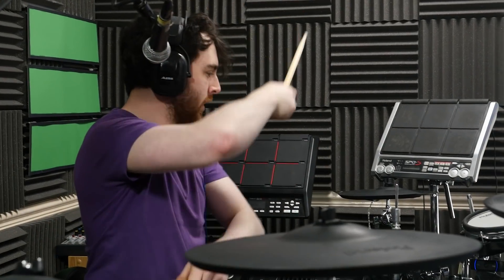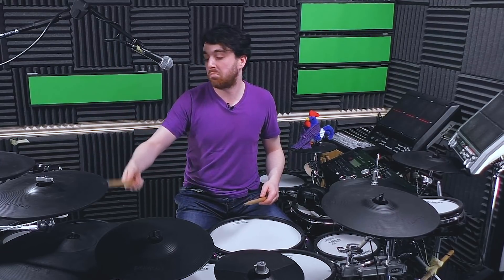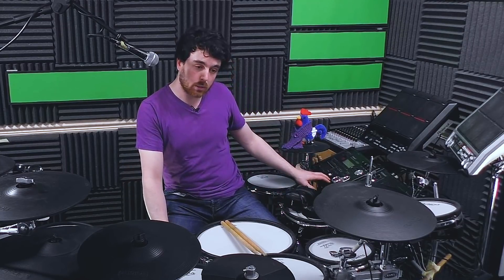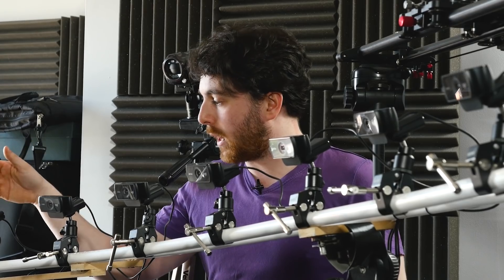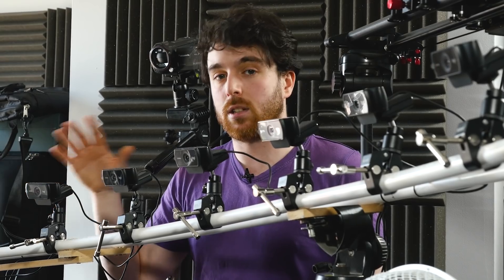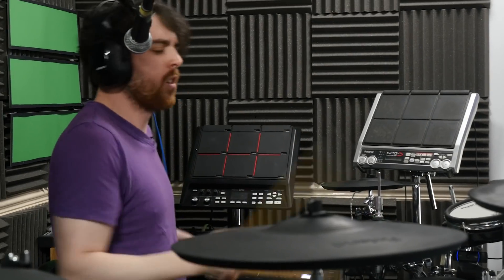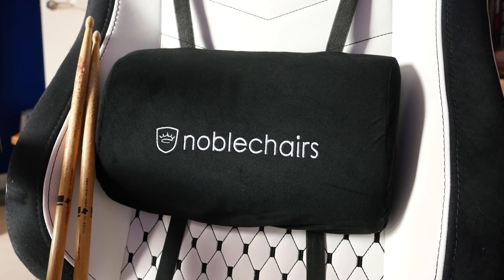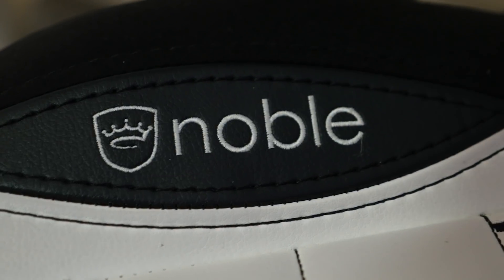CREATORS UNCOVERED - Mrgregles